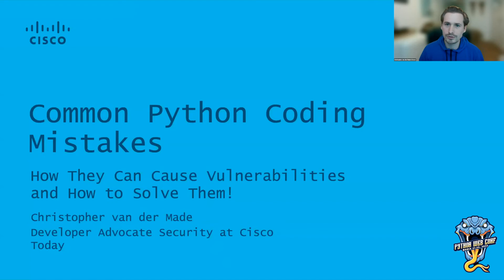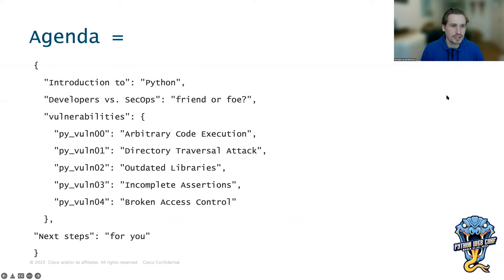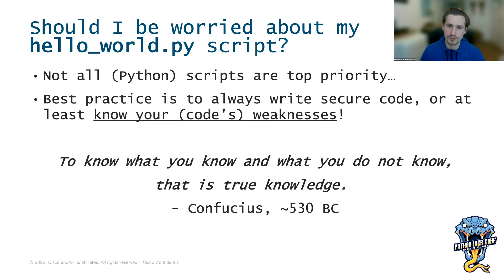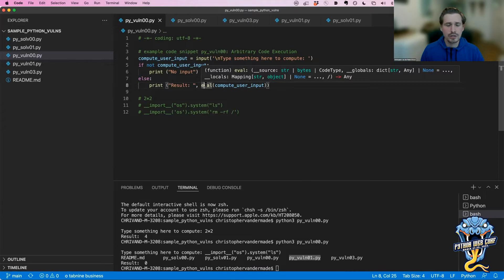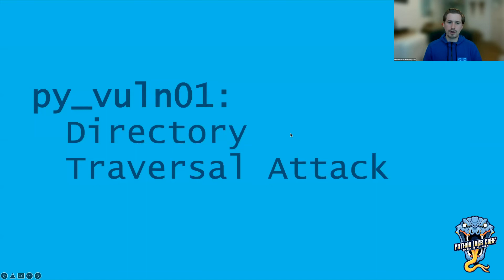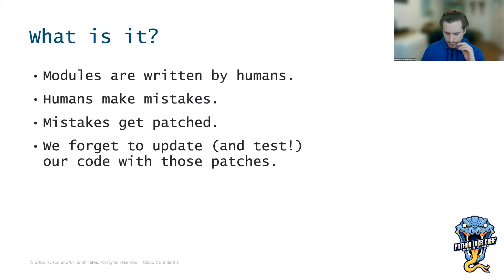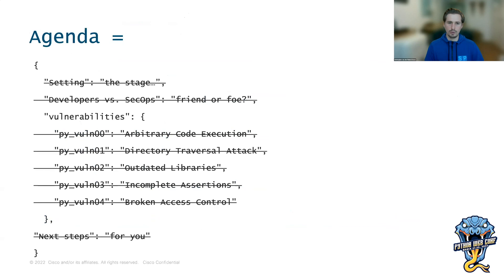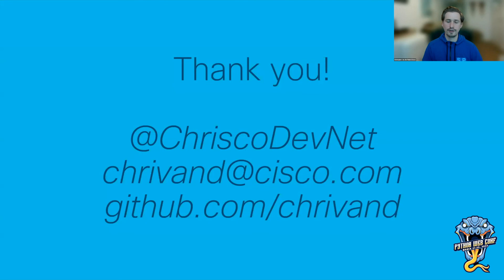Python Coding Mistakes, Causes of Vulnerabilities and How to Solve It! by Christopher Van Der Made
In this session, we will have a look at common mistakes in Python that can cause serious code vulnerabilities. We will subsequently have a look at what those vulnerabilities can cause and how you can get “hacked”. We will also discuss how developer and security teams struggle to talk in a common language to prevent and mitigate those vulnerabilities. Lastly, we will see how you can prevent and mitigate them in real-life.

PWC2022 attracted nearly 375 attendees from 36 countries and 21 time zones making it the biggest and best year yet. The highly engaging format featured 90 speakers, 6 tracks (including 80 talks and 4 tutorials) and took place virtually on March 21-25, 2022 on LoudSwarm by Six Feet Up.